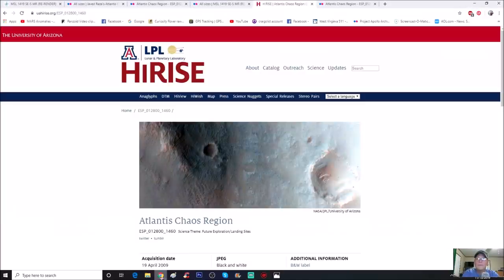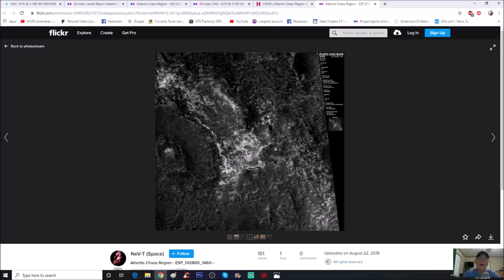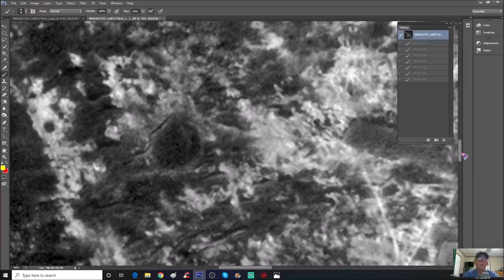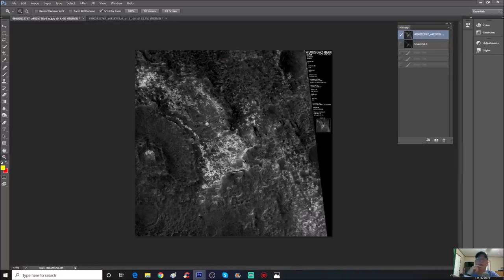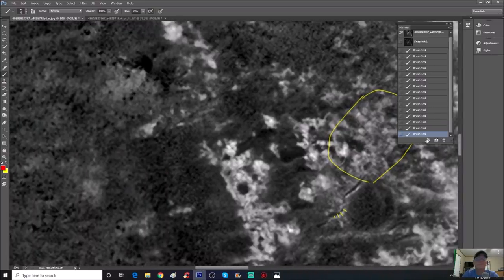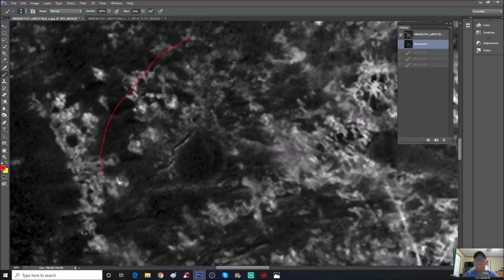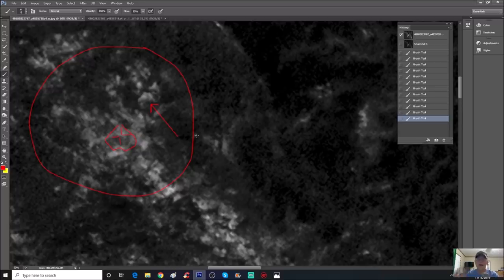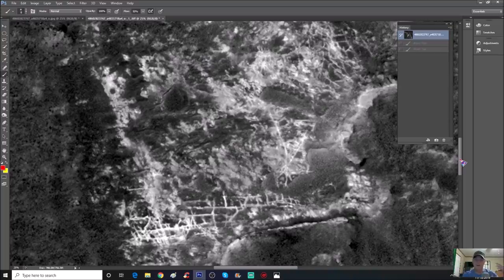Anomaly Hunter Finds Martian City In Satellite Photo! ~ 11/14/2019